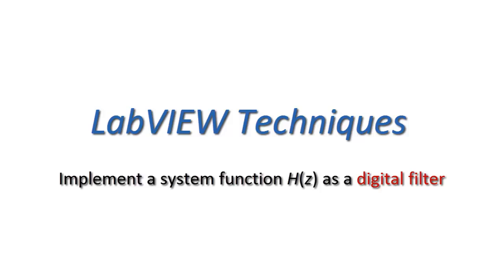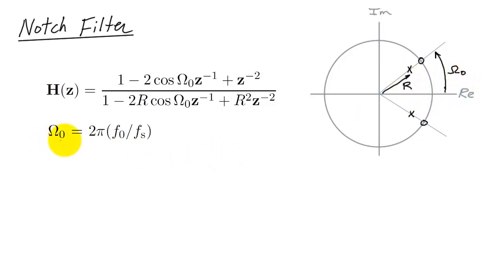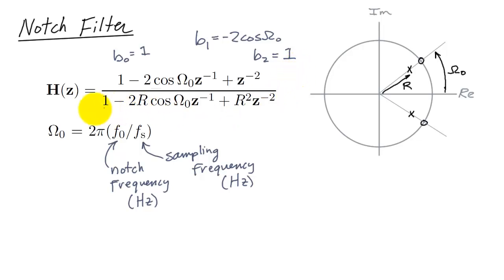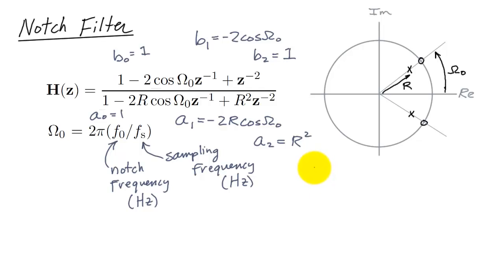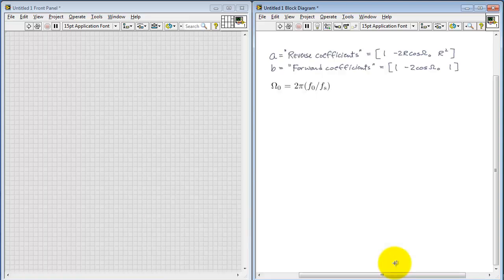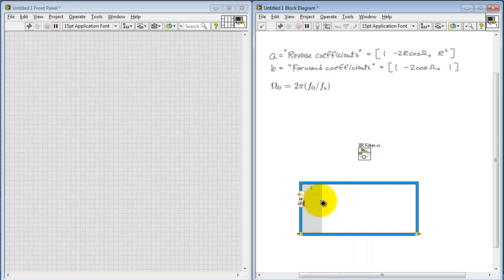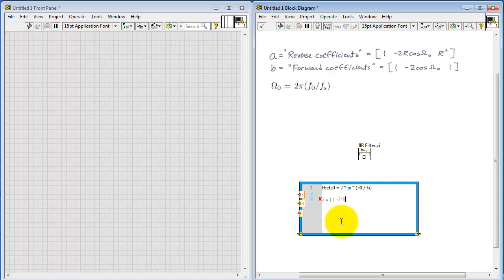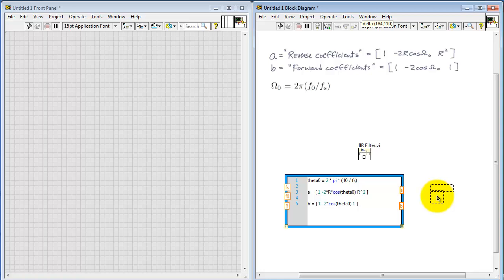NI LabVIEW: Implement H(z) as a digital filter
Learn how to implement the system function H(z) as a digital filter with the LabVIEW built-in subVI "IIR Filter". A two-pole and two-zero notch filter illustrates the procedure to identify the direct-form "a" (reverse) and "b" (forward) coefficients from H(z), create a MathScript node to form arrays from the coefficients, and then attach the arrays to the filter.